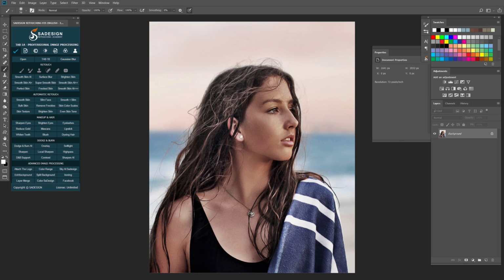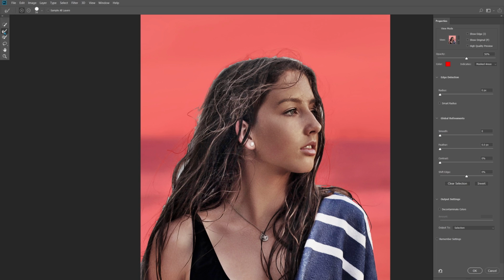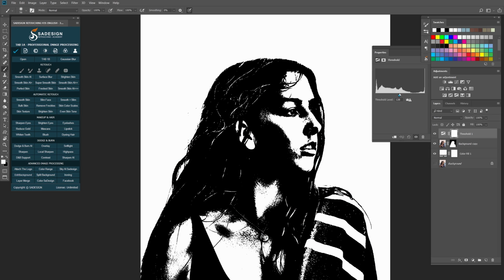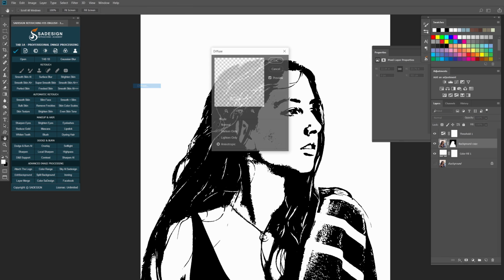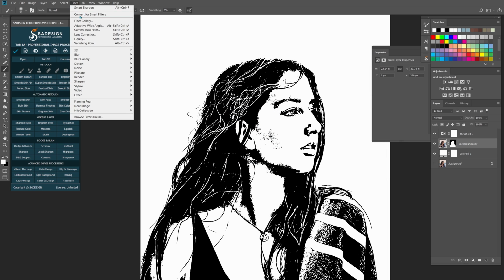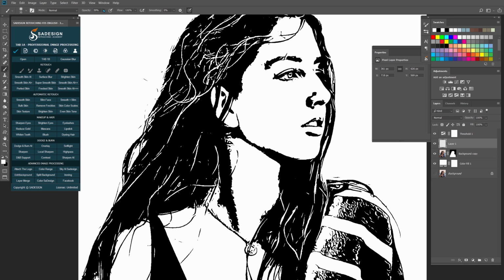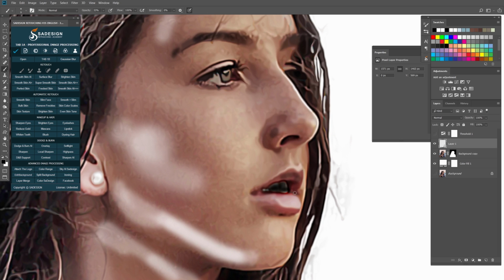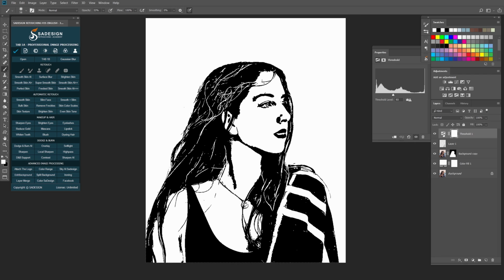How To Make an Image into a Pencil Image in Photoshop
How To Make an Image into a Pencil Image in Photoshop | SADESIGN RETOUCHING
Hi, today I’ll show you the way to create stencil effect in Photoshop.